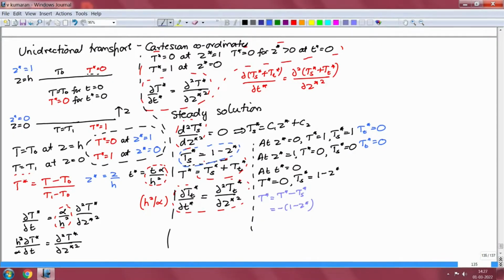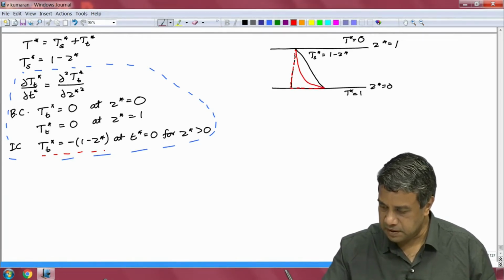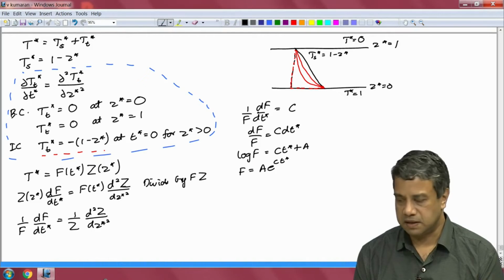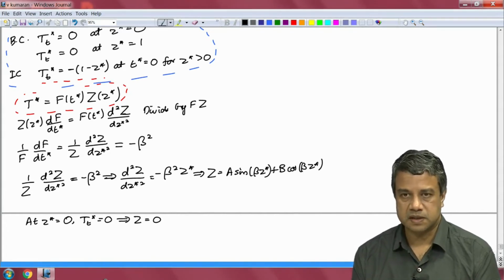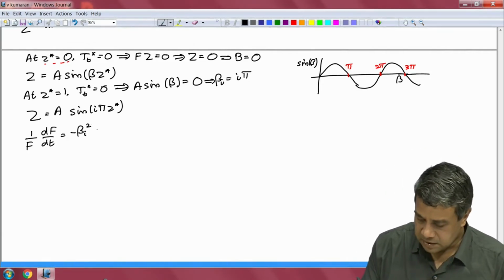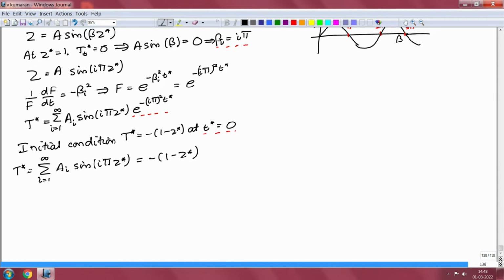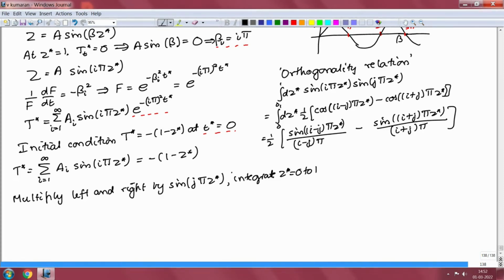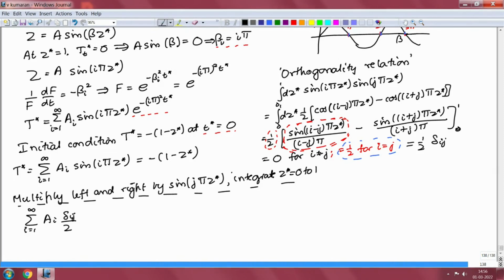Chapter 4 Section 4.7 Part 2: Unidirectional transport Cartesian co-ordinates.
Domain of finite extent.
Separation of variables.
Orthogonality relations.